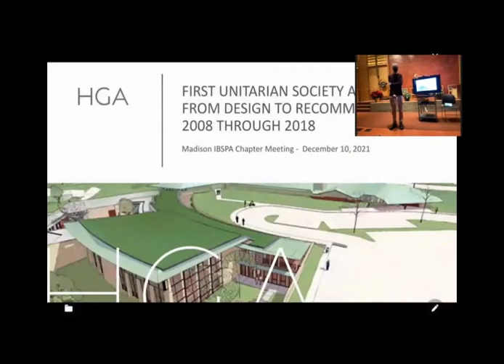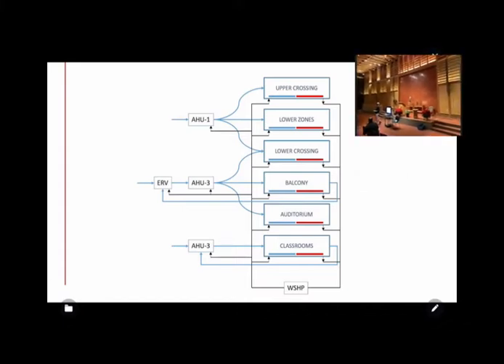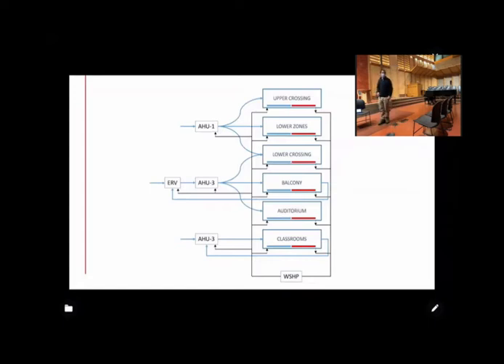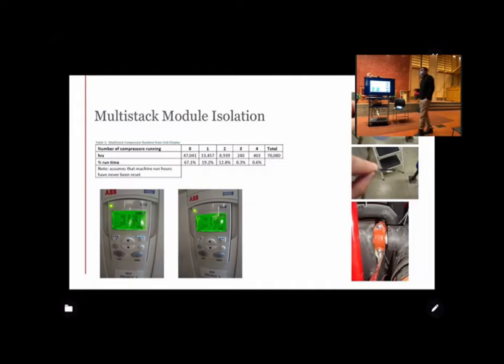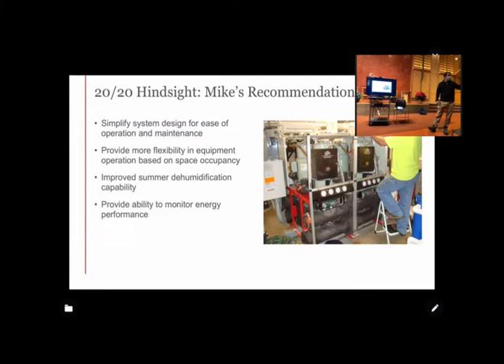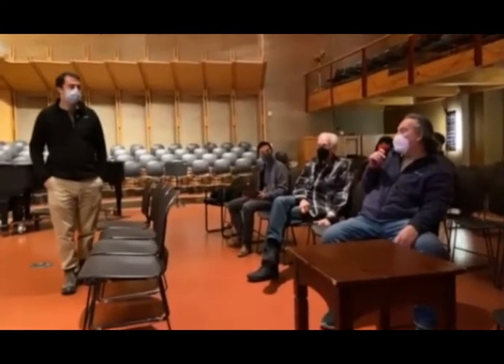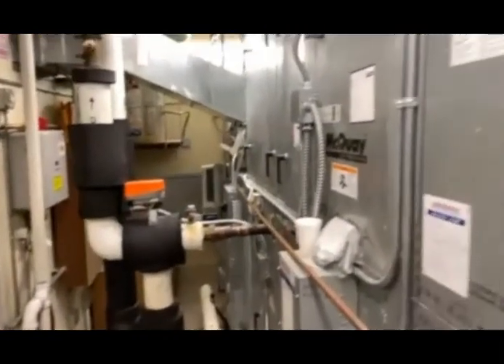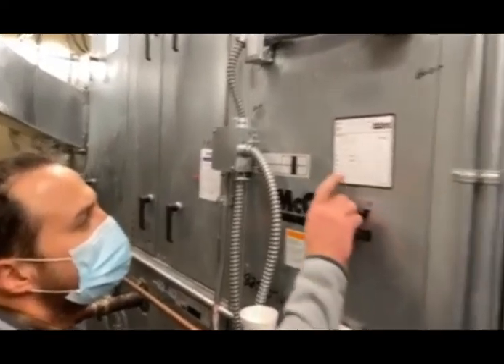Frank Lloyd Wright building tour - IBPSA-USA Wisconsin Chapter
The IBPSA-USA Wisconsin Committee would like to cordially invite all engineers, architects, students, green building professionals, and any interested community members to a tour about the design and energy simulation considerations to an addition to a Frank Lloyd Wright building in Madison.
This will be an in-person tour (following local and CDC guidelines for guests to wear masks) technical and social event with a virtual tour of the First Unitarian Society on Friday December 10 th at 5:30pm. The tour will be hosted by local experts Mike Barnett of HGA and David Bradley of TESS.
Location: First Unitarian Society of Madison, 900 University Bay Dr, Madison, WI 53705

Bios of the Tour Guides:
David Bradley of TESS
David joined TESS in 2001 after serving as the technical coordinator of the TRNSYS program at the
 University of Wisconsin. He has a Bachelor of Science degree in engineering from Swarthmore
 College and a Master of Science degree in mechanical engineering from the University of Wisconsin.
David has served as principal investigator on numerous energy modeling projects and serves as the
 liaison to the international TRNSYS development community. David’s research and analysis is well
 respected throughout the building, solar, and energy simulation realm across the  world. He is also a
 founding member of IBPSA-USA Wisconsin Chapter and President of Madison Pipes & Drums.

Mike Barnett of HGA
Mike is a mechanical engineer and project manager with HGA Architects and Engineers.
 Mike was part of Sustainable Engineering Group before it was acquired by HGA in 2018.  He
 works with commercial building owners to decarbonize buildings, improve building energy
 performance and implement renewable energy technologies.  Mike is excited to share the story of the First Unitarian Society Addition operational energy performance challenges and
 highlight some of the retro commissioning measures that were implemented to improve the
 energy performance of the building’s HVAC systems, including central geothermal heat
 pumps.